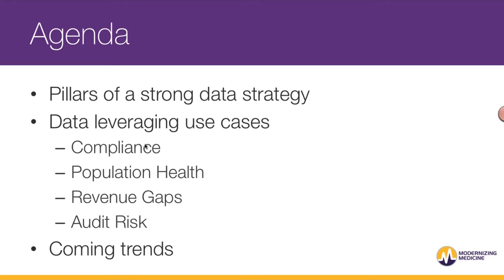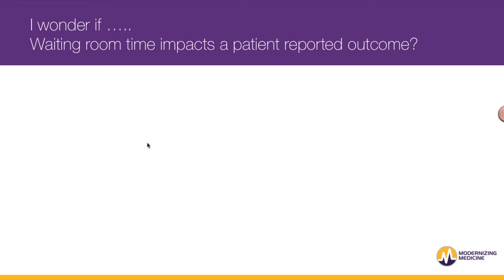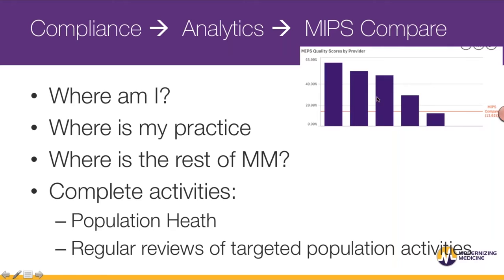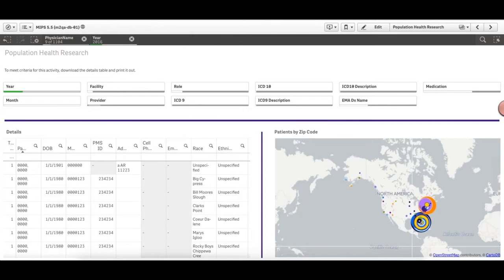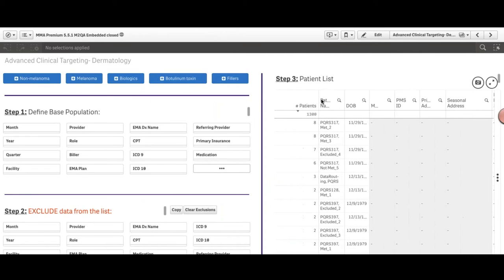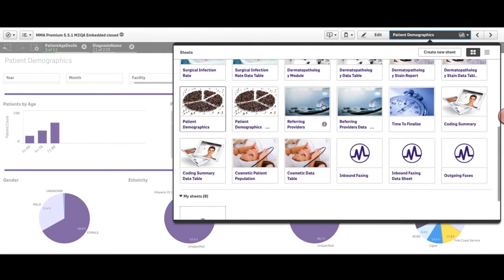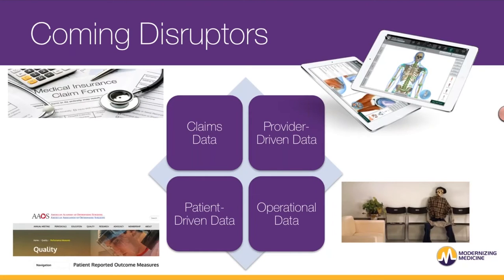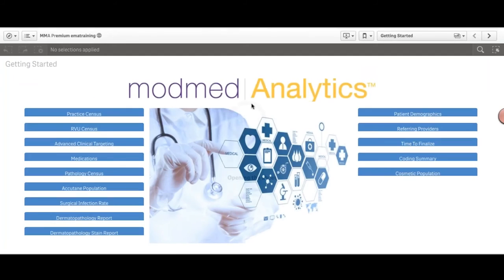Webinar: Executing a Strong Data Analytics Strategy (Dermatology)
As a dermatologist, are you measuring how you compare to peers on quality, cost-effectiveness, clinical practice improvement and technology use? If not, you could be in for an unpleasant surprise when this year’s payment period rolls around, since you’re now being paid on a curve under MIPS.

By letting you track and adjust your performance as you go, healthcare analytics can help you avoid falling behind and paying the resulting penalties. In this recorded webinar, Senior Product Manager Erin Dettrey will show you how to use analytics to help improve dermatology operations, outcomes and profitability. You’ll learn:

- Which metrics can provide the most valuable intelligence into your practice
- Strategies for getting more out of population health
- How to use analytics to protect your position on the MIPS reimbursement curve
- Ways to discover hidden revenue by analyzing patient trends and billing patterns
- How Modernizing Medicine's® dermatology-specific Analytics platform can unlock the insights you need